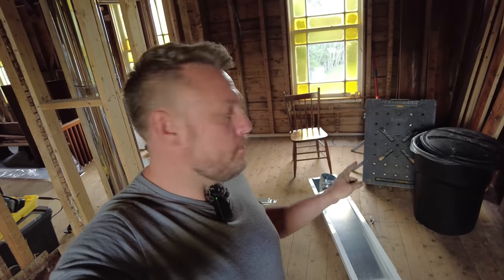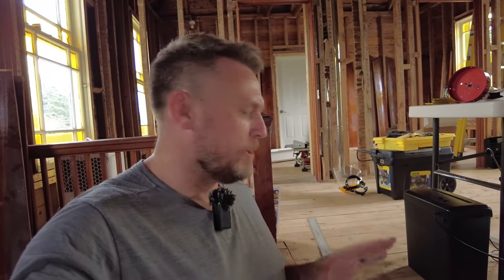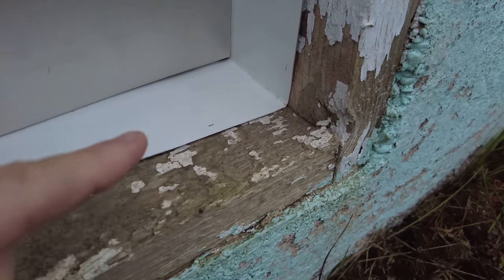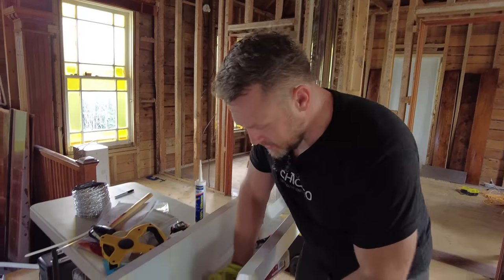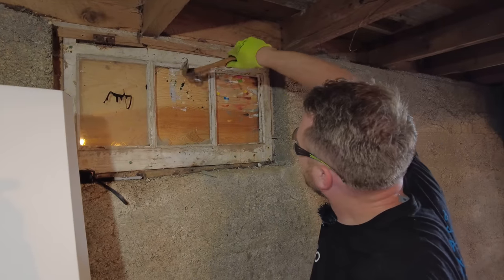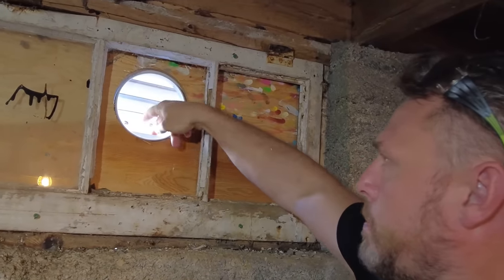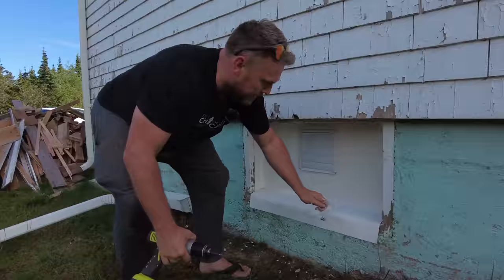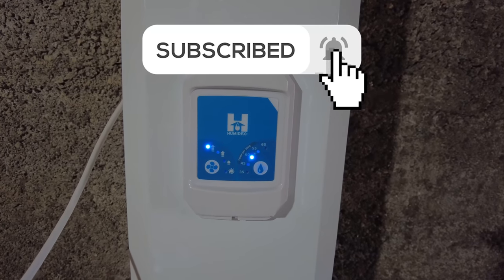DIY Installation of a Humidex in a Damp Old Church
After replacing all of the rotted floor joists with pressure treated lumber I was keen to avoid repeating the same problem. I decided to install a Humidex in the basement to see if I could vent that moisture.

Marvel at my masterful craftsmanship as I board up an old window and then install the Humidex all by myself. You'll also be in awe of my Hulk-like strength as I tear apart metal with my bare hands (1mm thick).

In addition to my prodigious skill with hand tools I dish out some vital safety tips and even test you with a few entirely intentional moments of forgetfulness.

Amanda gives me a scare and causes me to blaspheme but I'm not deterred from achieving my goal of a dry basement.

Will I be able to connect my dangler and will I ever get my bit in the right hole? How many minutes of nailing can you watch before deciding to hit that like button and did I make a huge mistake not testing the Humidex before spending an entire day installing it?

There's really only one way to find out.